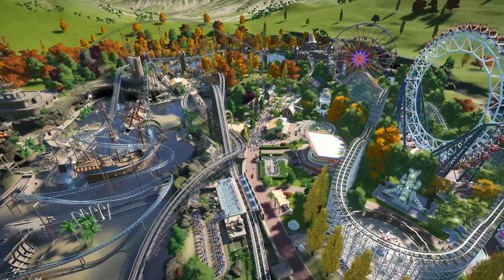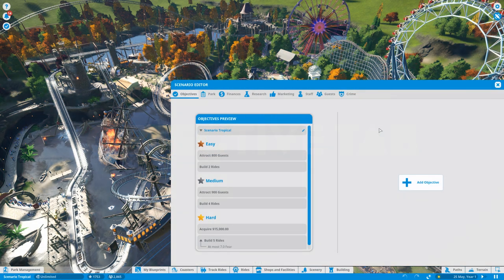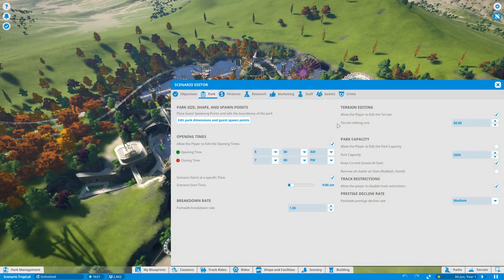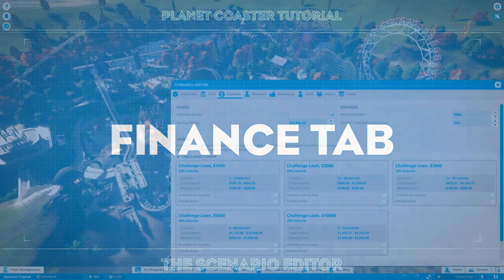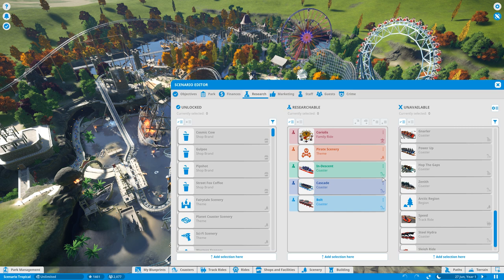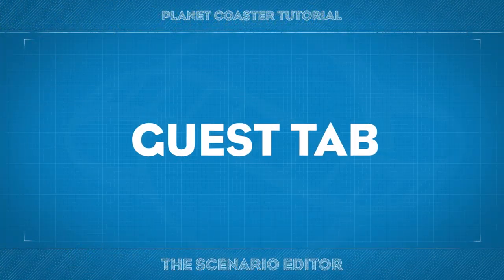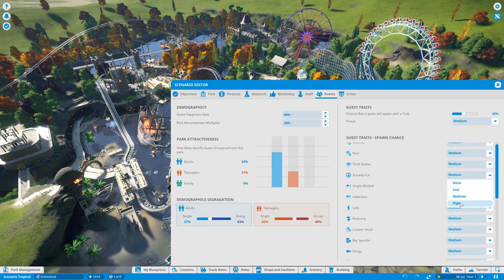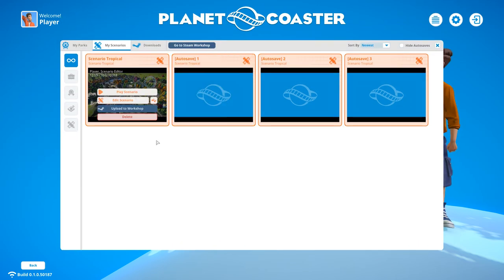Planet Coaster Tutorial - Scenario Editor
The Scenario Editor is a new feature added to the free 1.4 Anniversary Update. In this video we are going to run you through how to make your own custom scenario. The scenario Editor allows you to test your strategy and management skills by allowing you to create scenarios for you, and other players to play and enjoy! The Scenario Editor enables you to play around with the various objectives, park research, demographics, finances, staff and much more. Create your own scenarios and share them with the Planet Coaster Community on the Steam Workshop.

To jump to a certain point in the tutorial :
Objective Tab: 01:14
Park Tab: 02:13
Finance Tab: 03:50
Research Tab: 04:25
Marketing Tab: 05:30
Staff Tab: 05:50
Guest Tab: 06:13
Crime Tab: 07:25
Play & Sharing: 08:19